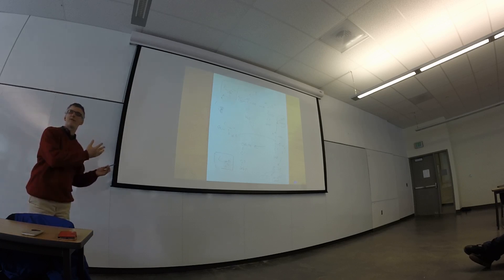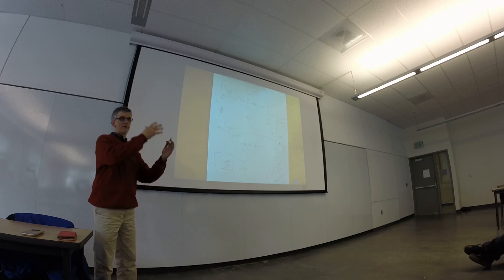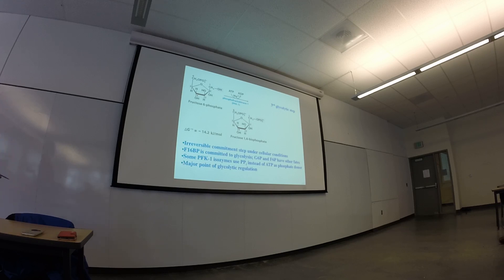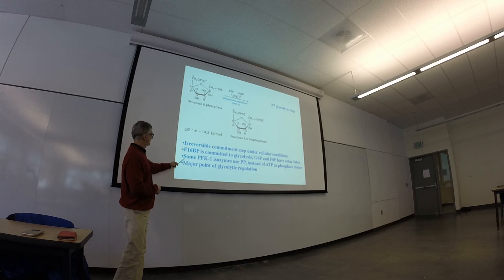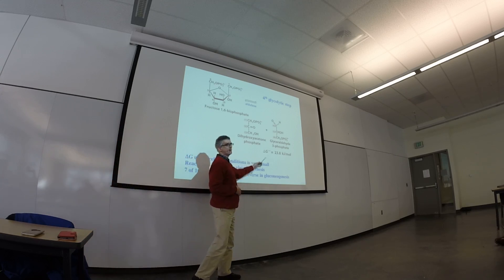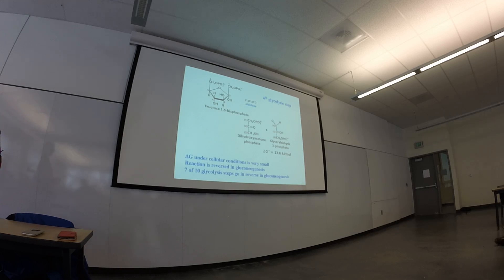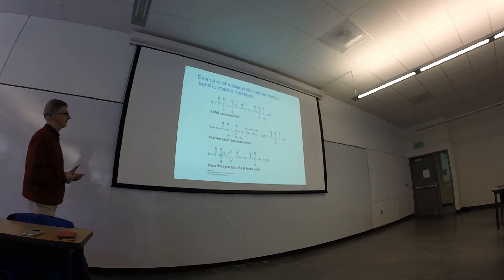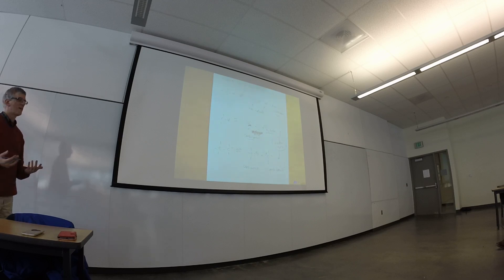PSU 491/591 Dr. John Perona Lecture 7 Metabolic Pathway V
Here are some questions I had during class:

1. Does the breakdown of Macromolecules to its components provide the energy for ADP + Pi =ATP?

2. What are the 4 fates of glucose?

3. Why would glucose have two oxidation pathways?

4. Why is most glycolysis intermediate phosphorylated? (2 reasons)

5. Which enzyme is involved with redox reaction to generate NADH?

6. Pyruvate has 3 fates, what are they? (Hint: aerobic or anaerobic)

7. What is the significance of Mg-ATP? (consider catalytic and binding)

8. If G6P isomerization to F6P has a large positive standard free energy, how does the reaction proceed?

9. What is His function in phosphohexose isomerase?

10. Go over the acid/base reaction of phosphohexose isomerase. (Consider His, Glu, Ene-dialate)

11. Which step in glycolysis is the fate determining step? Which enzyme is involved?

12. Do we care about where the phosphate group comes for with phosphofructokinase-1?

13. Explain the large and positive standard free energy in the aldolase reaction.
14. What are some C-C, C-H cleavage methods?

15. What is the central secret that aldolase use to stabilize the carbanion intermediate? (Hint: Resonance)

16. Why is Lys important in the aldolase?

17. What is the importance of the protonated Schiff base? (Hint: Electron sink)